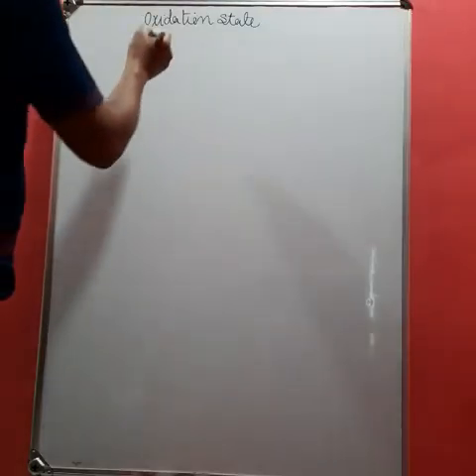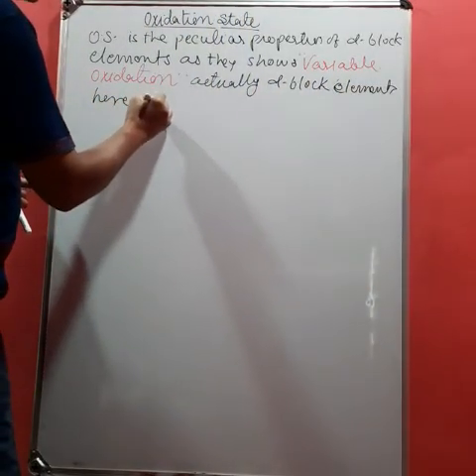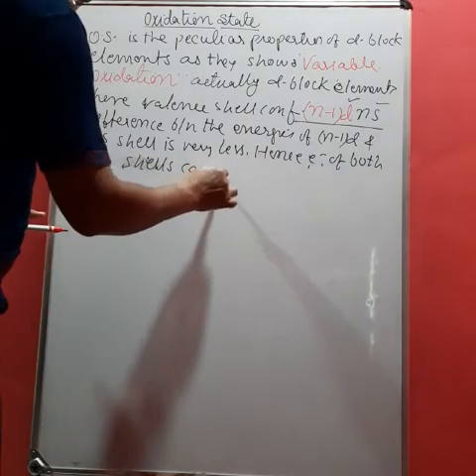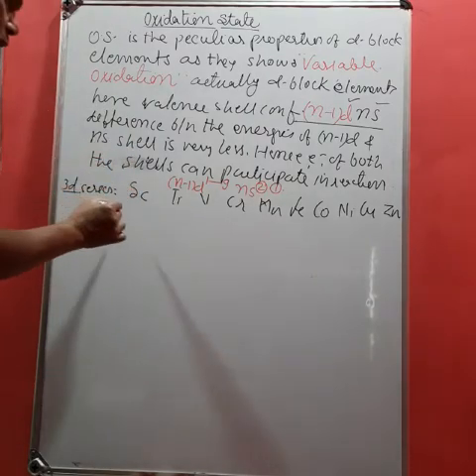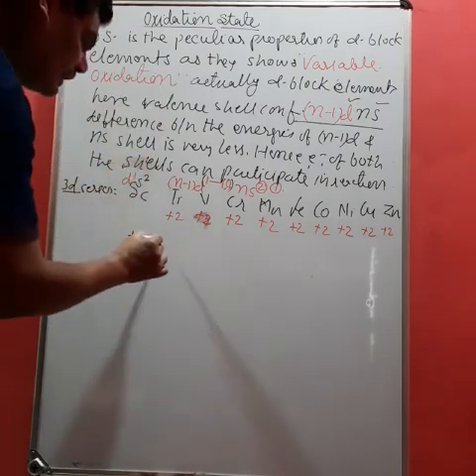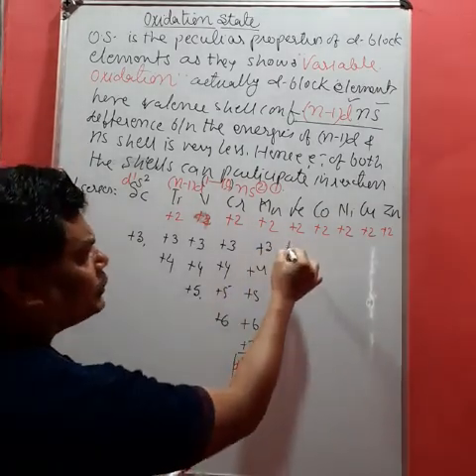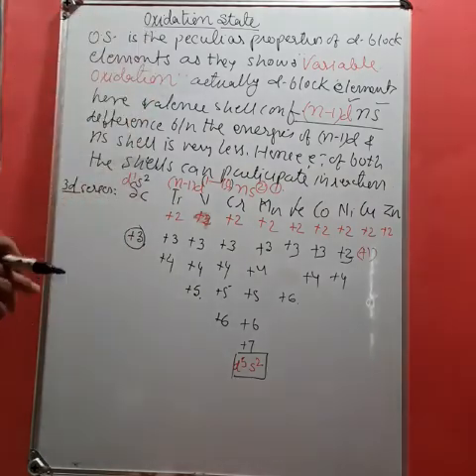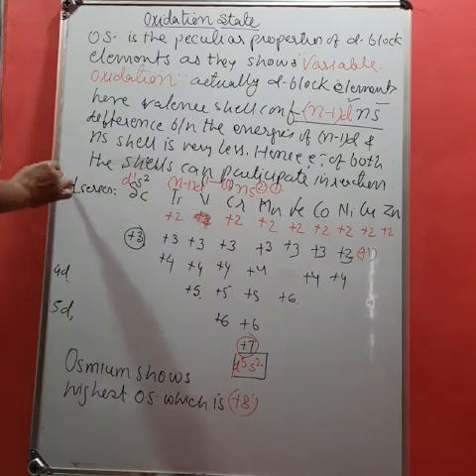oxidation state of d block elements